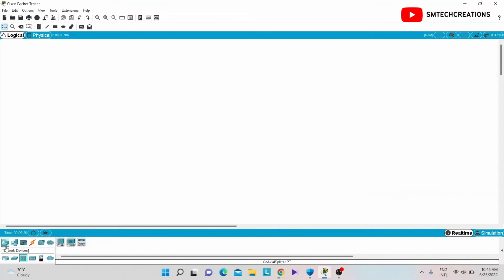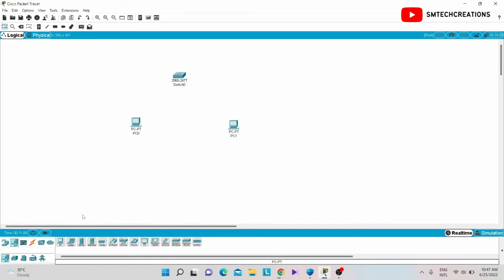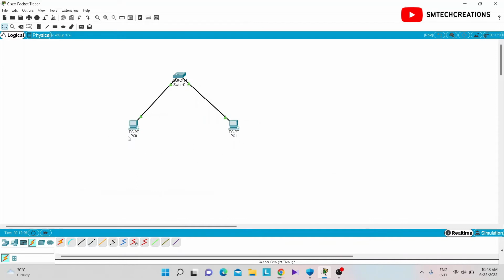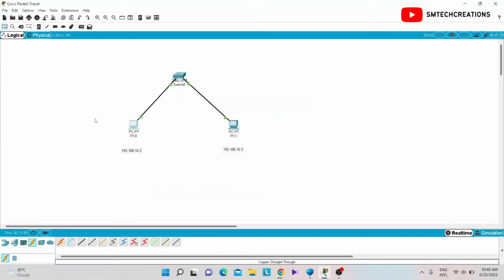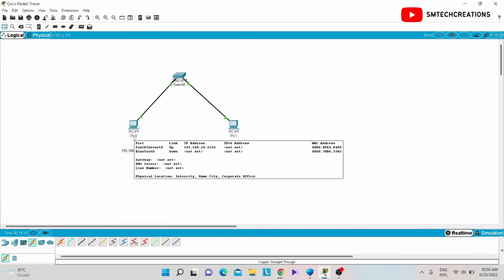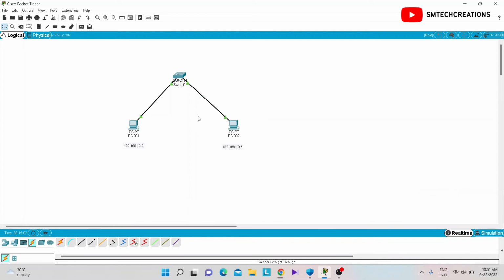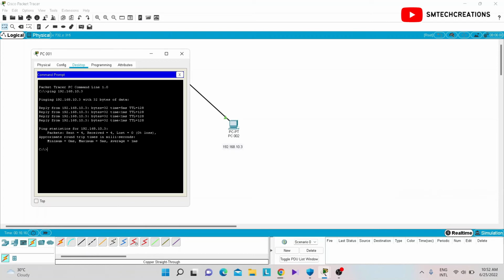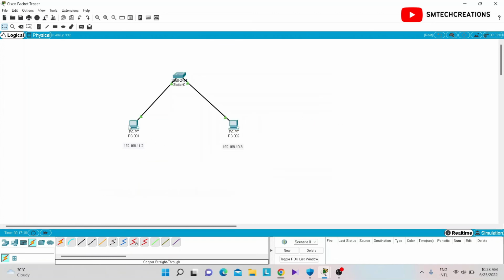Cisco Packet Tracer Tutorial Part 1 | Basic Switch and End Device Configuration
Hello everyone! In this video I've shown how to create a simple network with a switch and two end devices in Cisco Packet Tracer. You will learn how to configure the PCs easily after watching the video. You'll be able to set their IP address and can send data from one pc to another and also ping them.